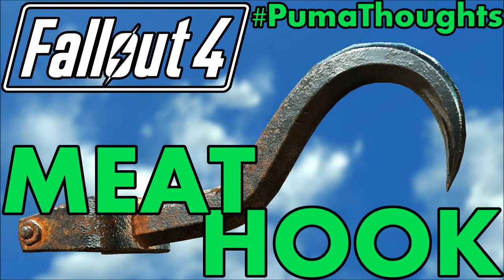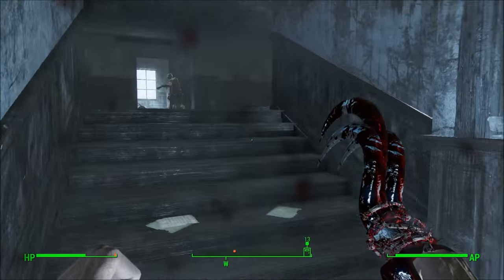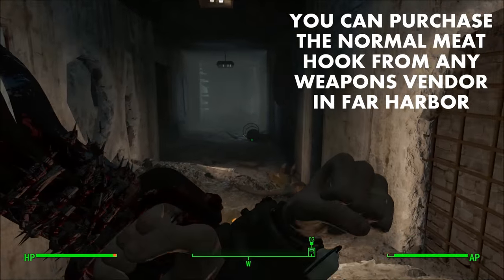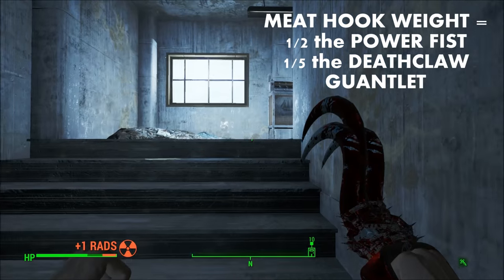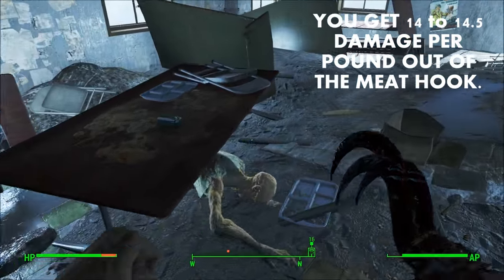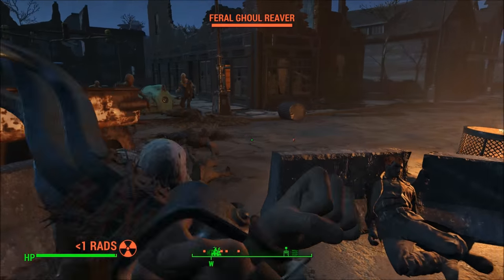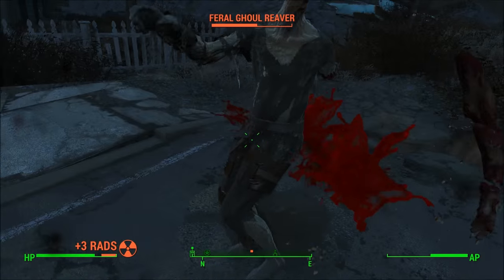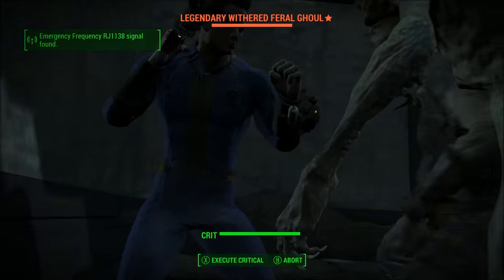FALLOUT 4: Far Harbor DLC - Meat Hook Weapon Analysis, Review and Location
Hey guys! Back with another Fallout 4 Far Harbor DLC video and today I'm going to be taking a look at the Meat Hook, which was a newly added weapon for Unarmed Character Builds! I'll be performing an Analysis, Review as well as reveal the location of where you can acquire the Normal Variant of this weapon.